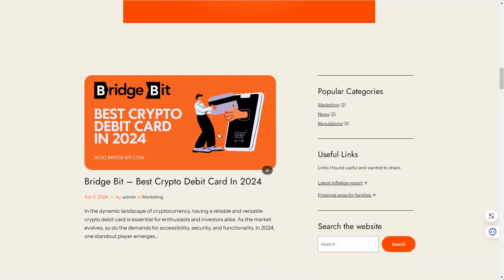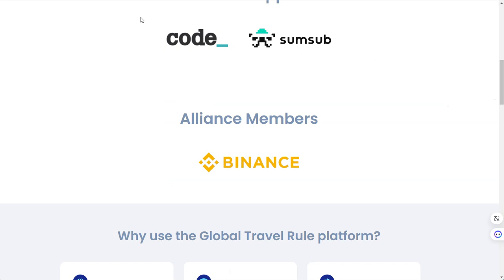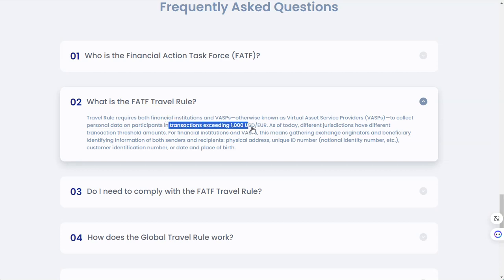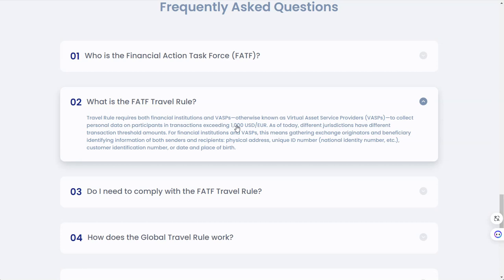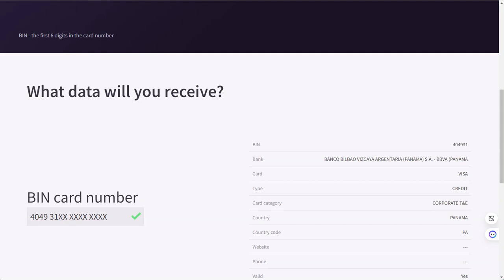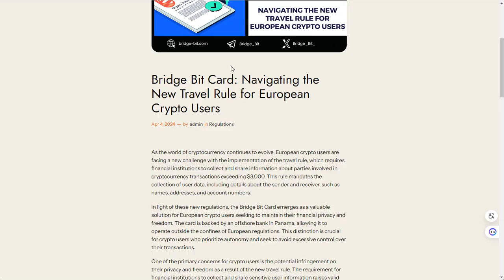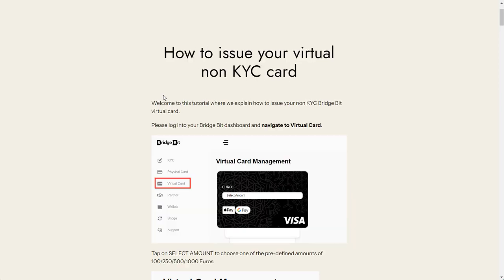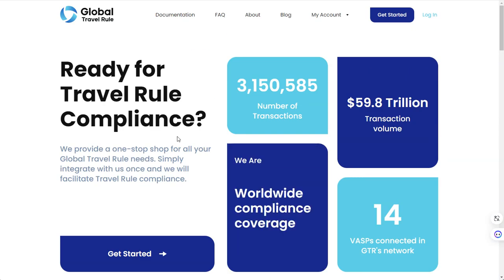FATF Travel Rule Crypto - How To Navigate With Bridge Bit